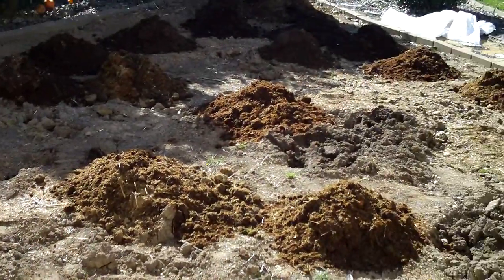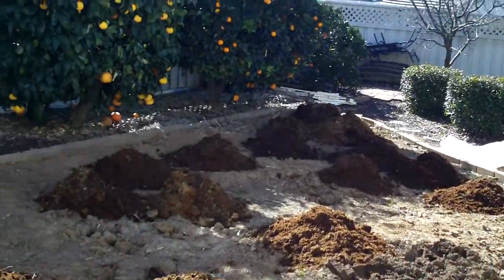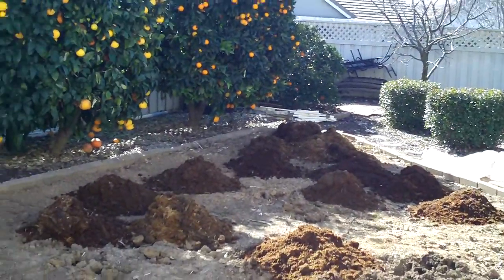Garden with Manure Feb 11 2011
Gene's garden with manure spread around.